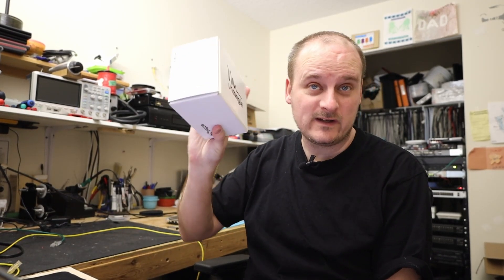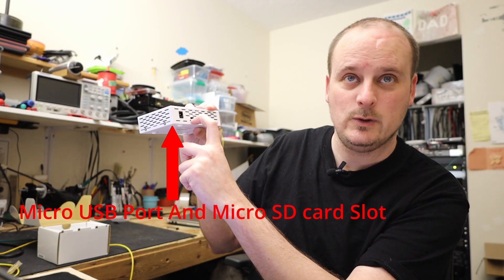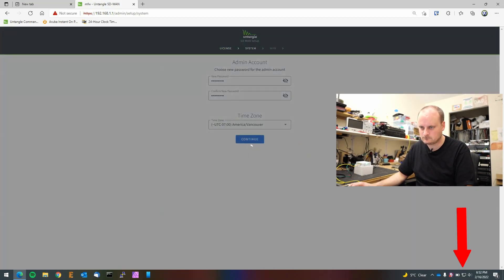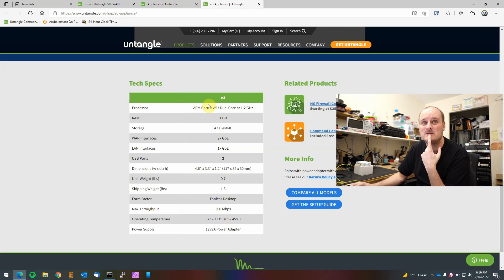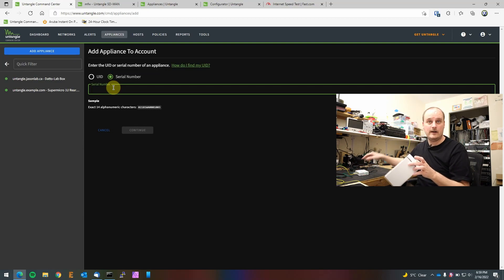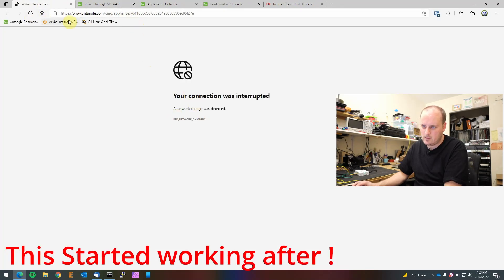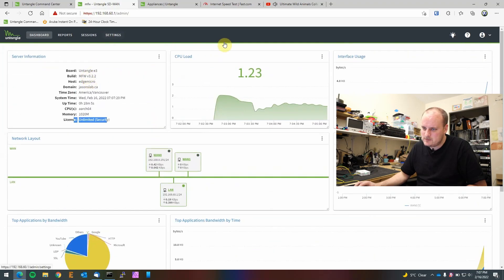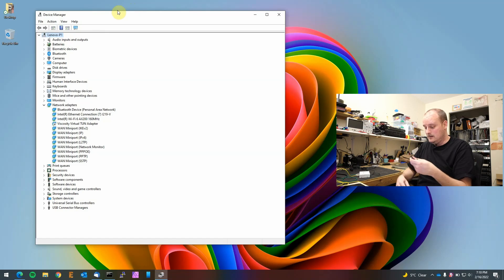Untangle Edge-Micro Unboxing & Setup Pt 1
Received a Untangle Edge-Micro firewall, in the video I unbox it, add it to the portal do some tests & talk about what it is used for.

Special Thanks to Brandi @ Untangle for helping me get this device.